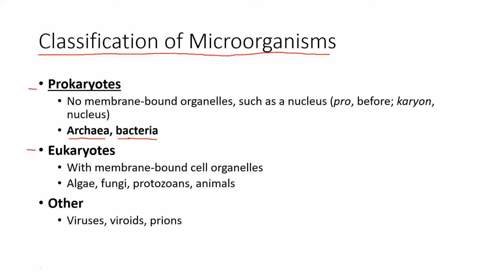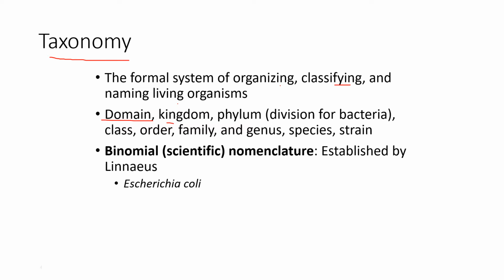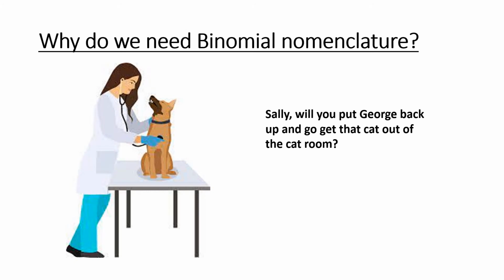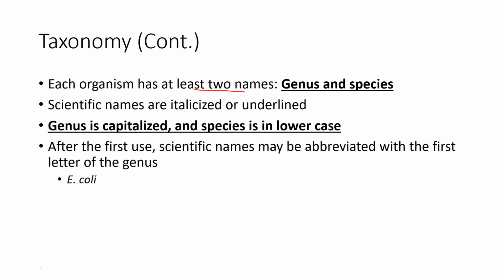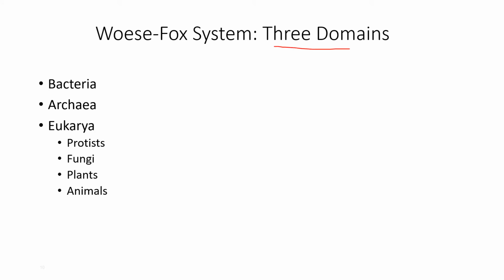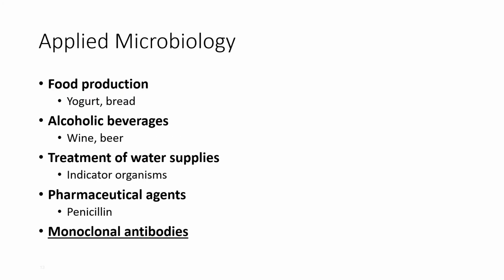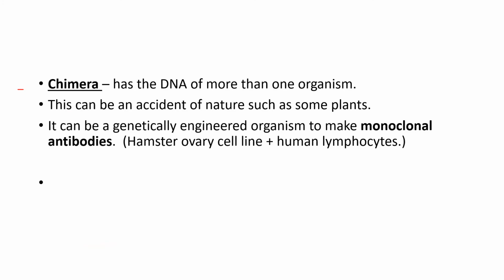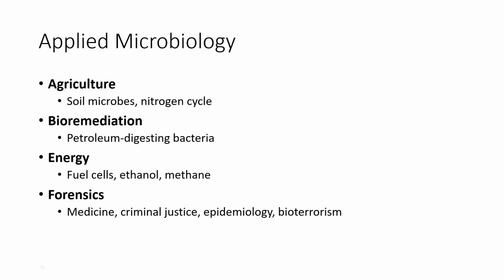002 Taxonomy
An overview of taxonomy.